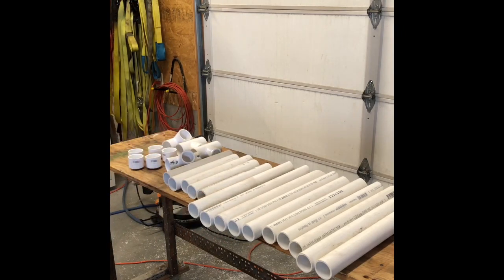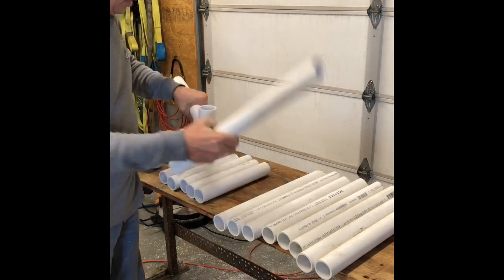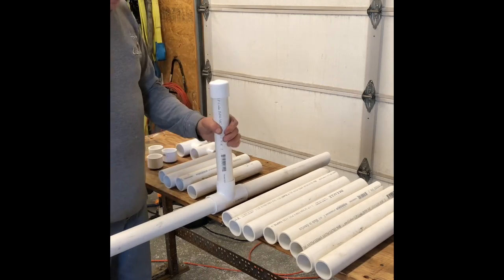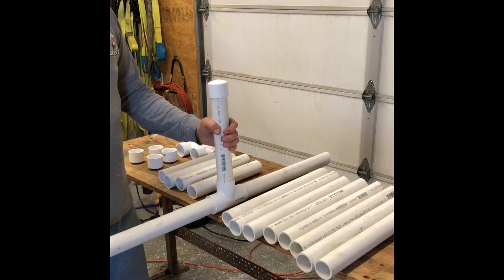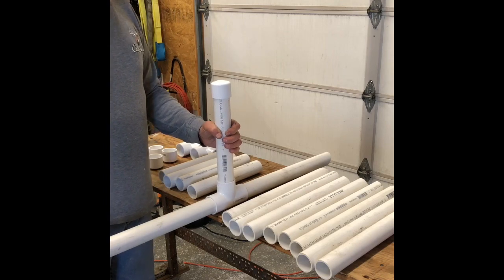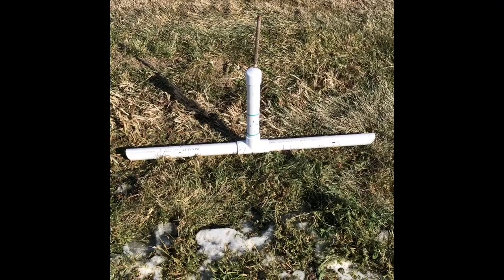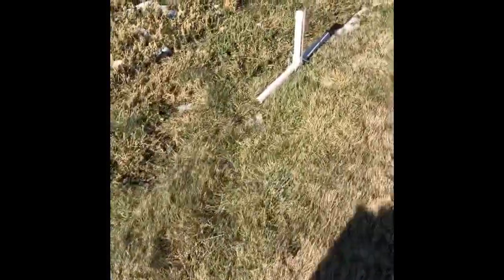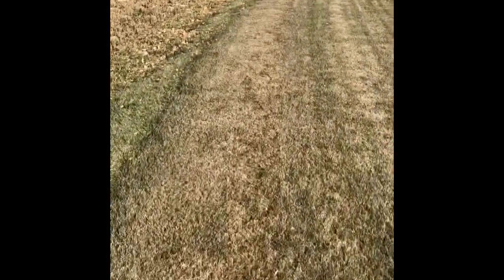Easy Vole Bait Dispenser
Vole bait set